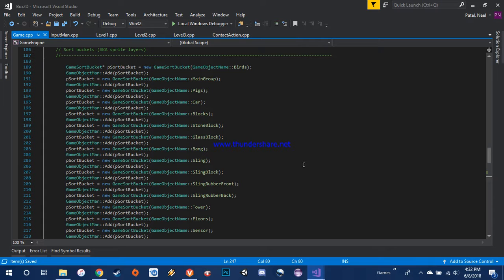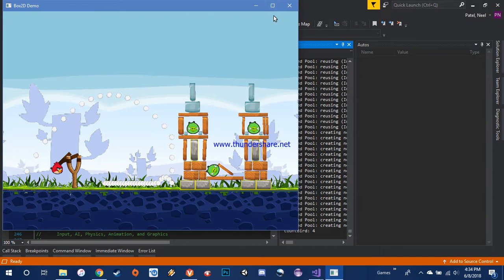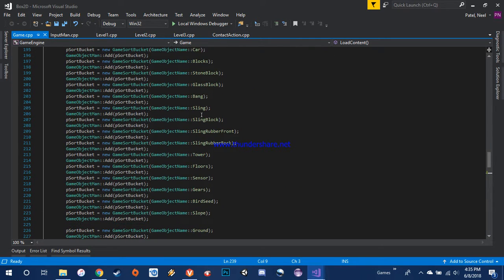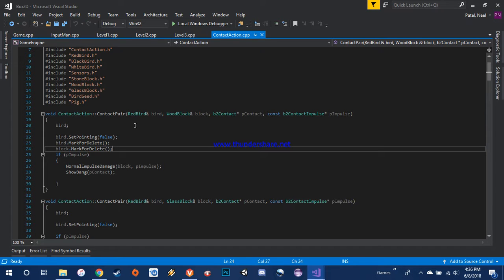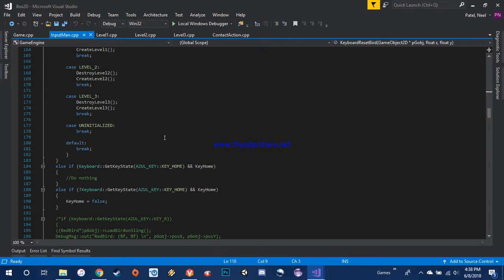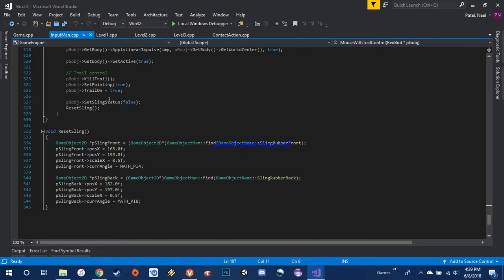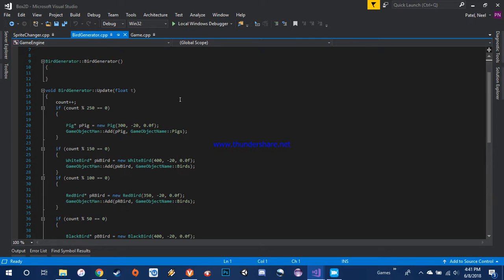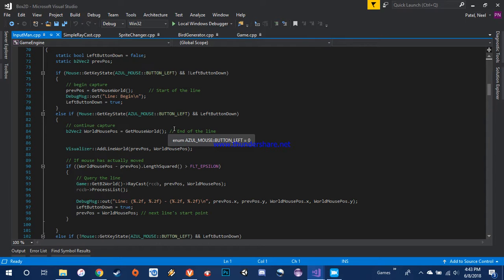GAM 450 - Final Demo.